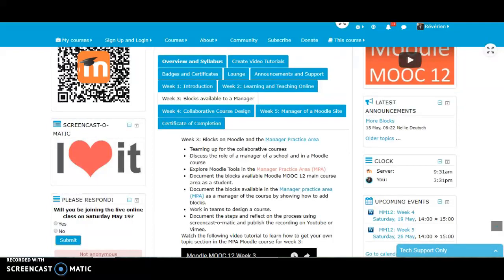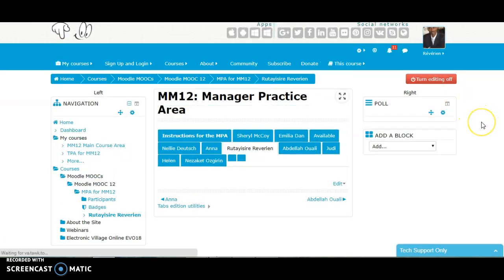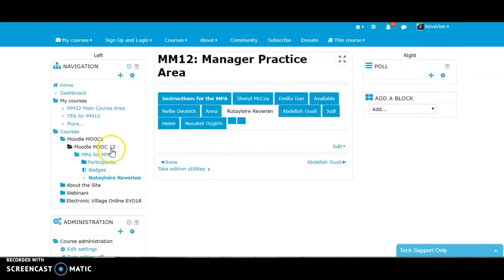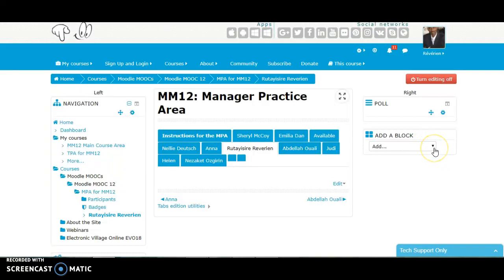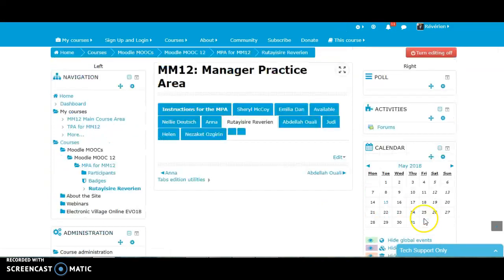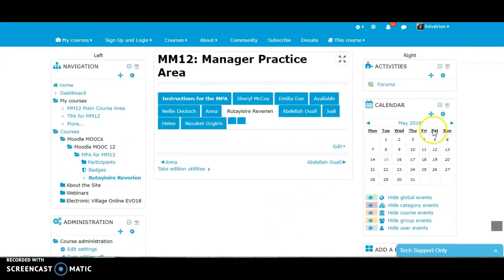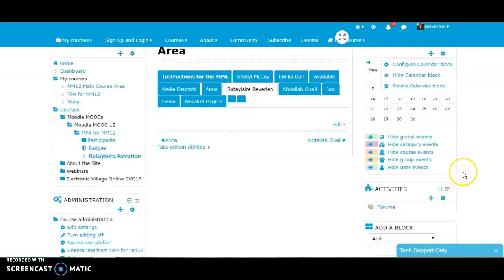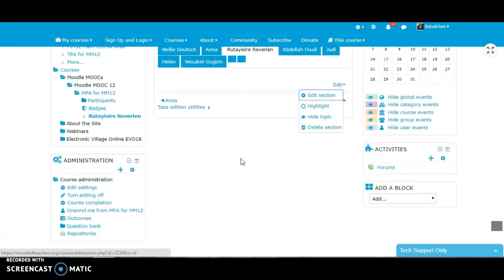Exploring Moodle Tools in the MPA